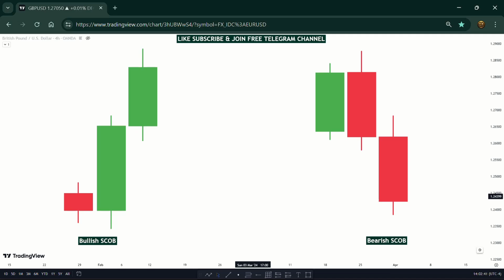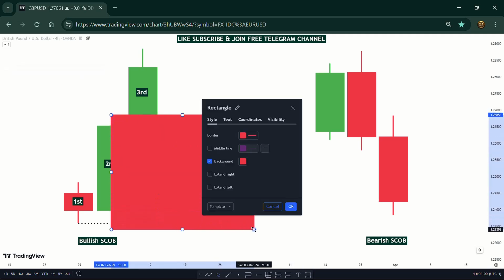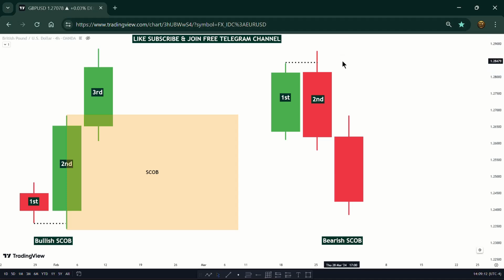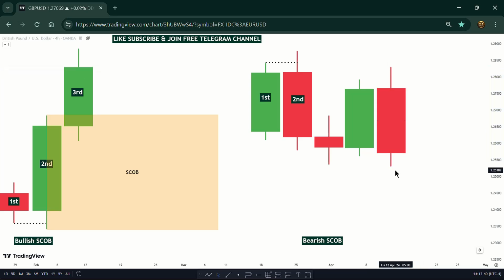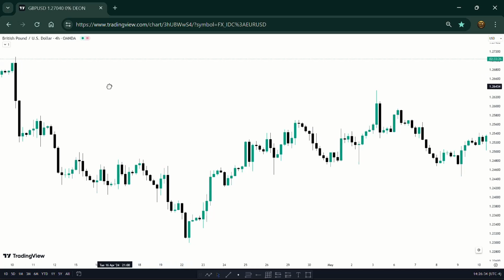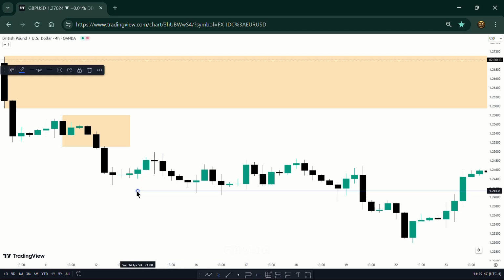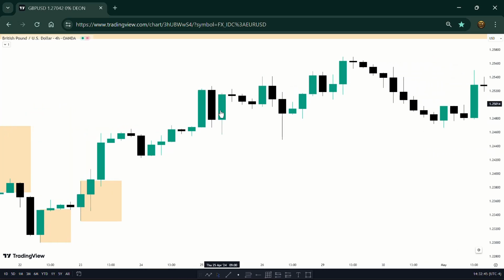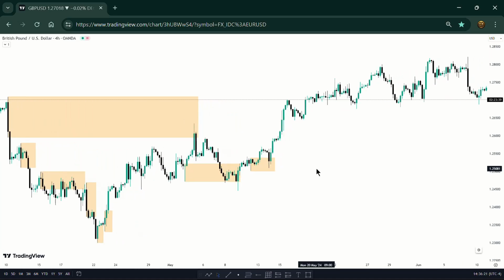Single Candle Order Block SIMPLIFIED!!